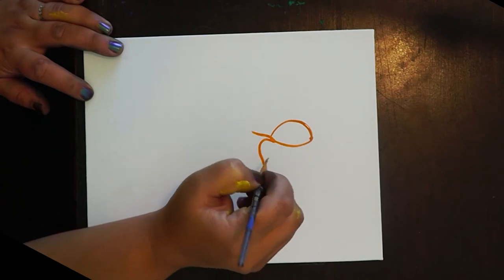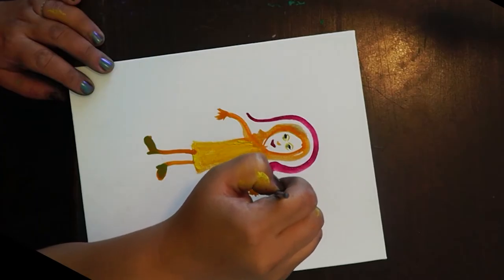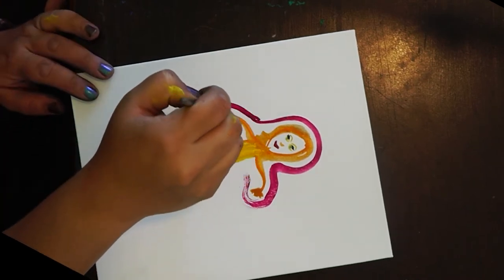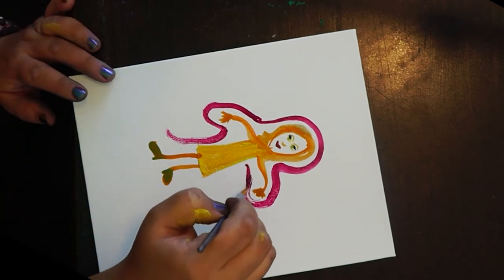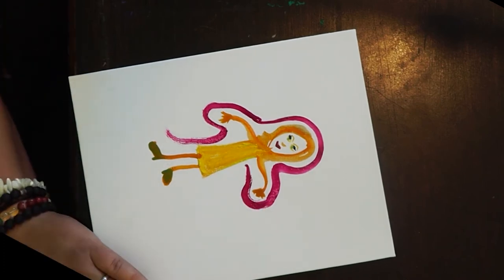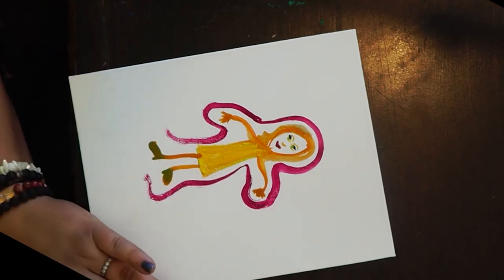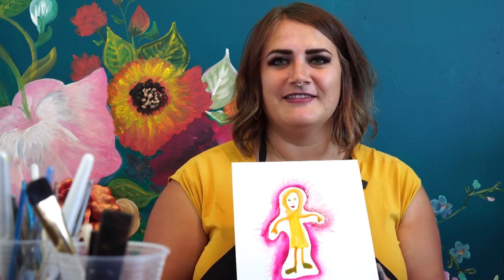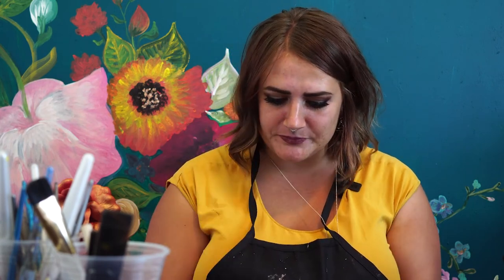[Kids] Healing Art: Safety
Learn to put a shield around you when you need to.  Our thoughts, intentions, and visualizations are powerful!  We can teach our children this tool if they are ever feeling uncomfortable or unsafe.

If you would like to take the full class you can find it